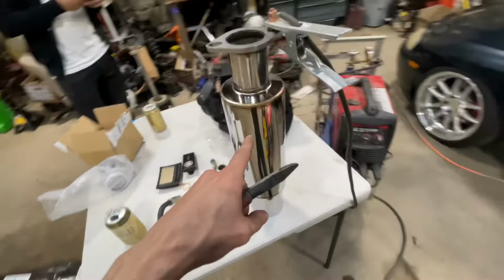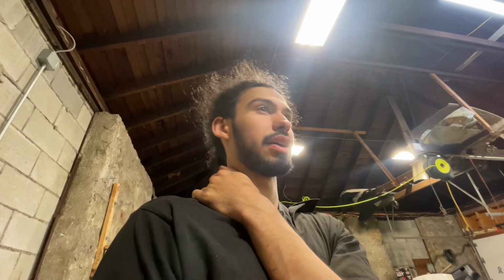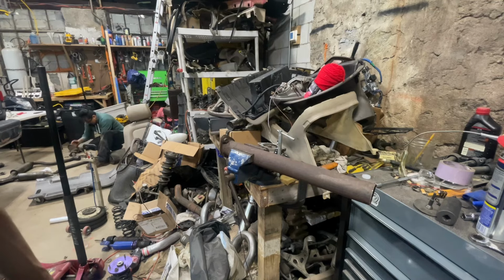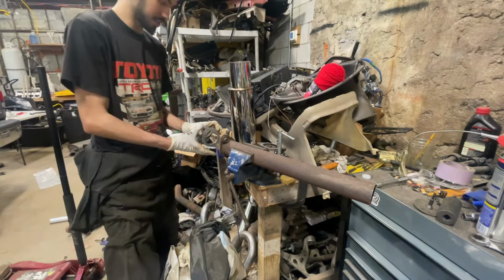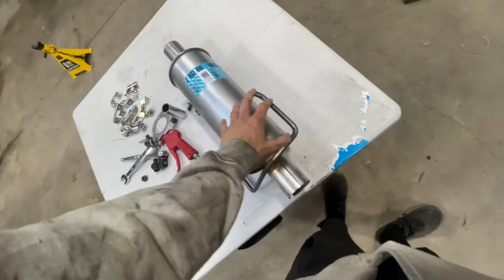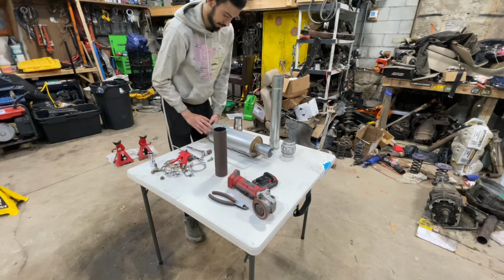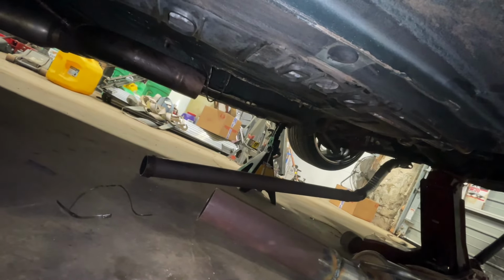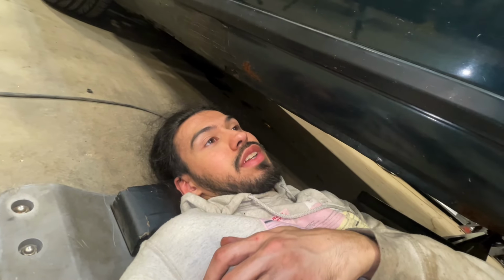HOW I RUINED MY EXHAUST ON MY SC300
Hello my name is dumdum. As usual hope you guys enjoy, if you do like and sub thanks!

MIDNIGHTOCTANE.CO

Background beat prod byScorez